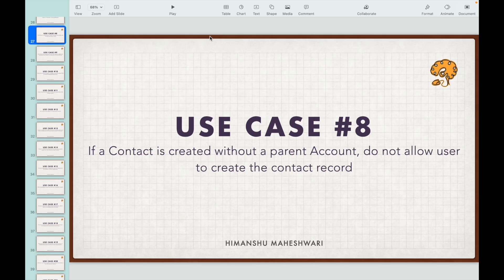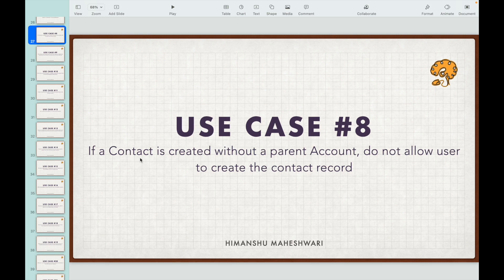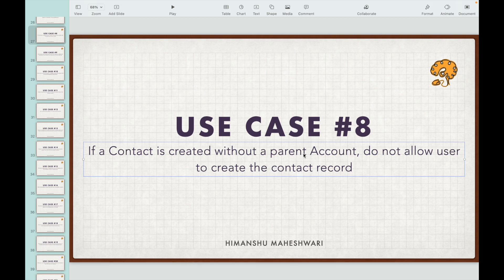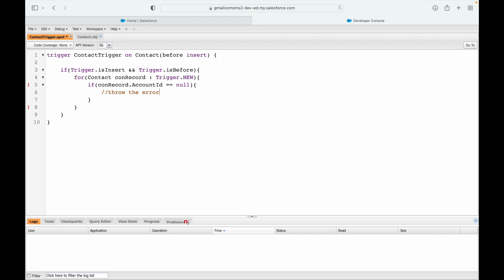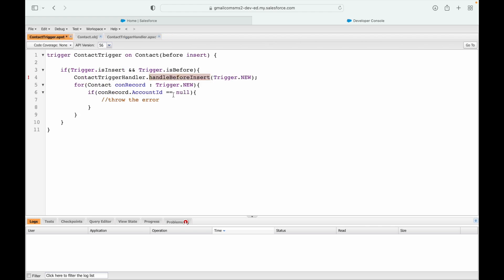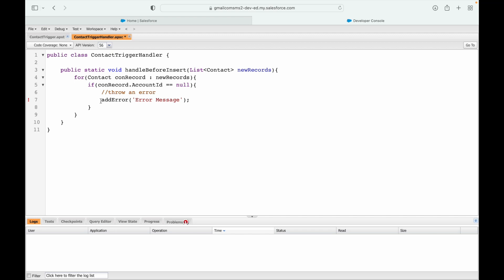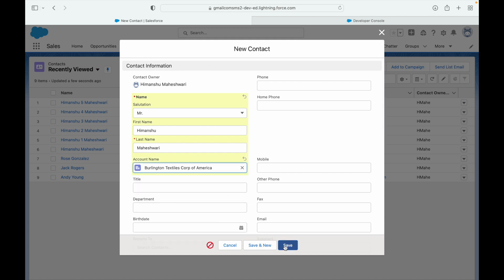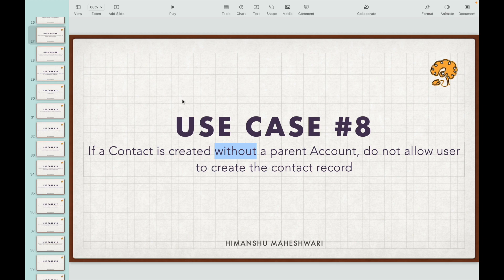If a Contact is created without a parent Account, do not allow user to create the contact record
Welcome to Apex Triggers! In this video, we will be discussing a powerful use case for our platform: preventing the creation of contact records without a parent account.

By using Apex Triggers, you can set up a rule that will not allow users to create a contact record unless it is linked to a parent account. This is especially useful for ensuring data integrity and accuracy within your Salesforce database.

With Apex Triggers, you can easily customize this rule to fit your specific business needs. Whether you want to restrict contact creation for all users or only certain roles, the possibilities are endless.

So if you want to make sure your contact records are always linked to a parent account, be sure to check out Apex Triggers today!